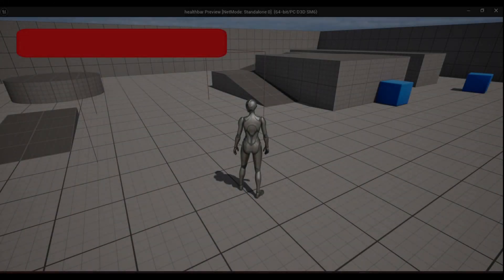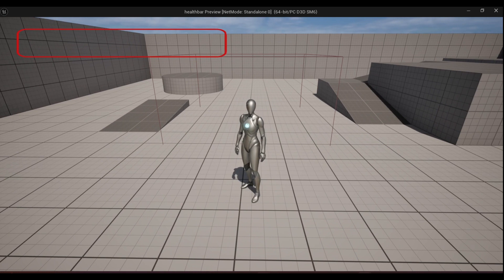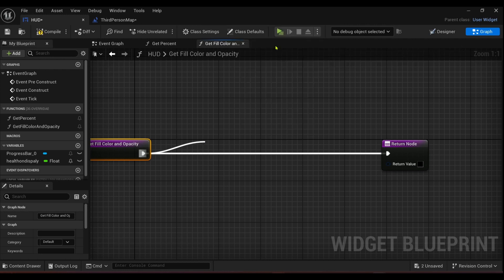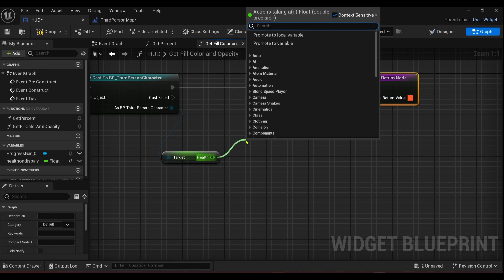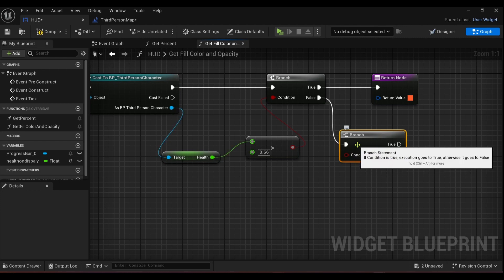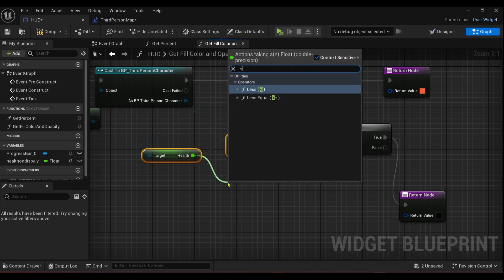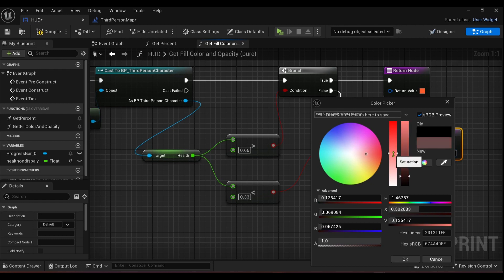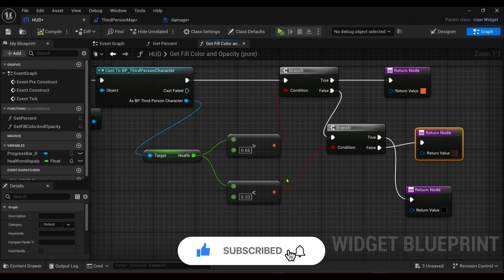How to change colours to a progress bar in Unreal Engine 5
Hi guys heres a quick video on how to change colours to your progress bar in UE5. Good luck on your journey